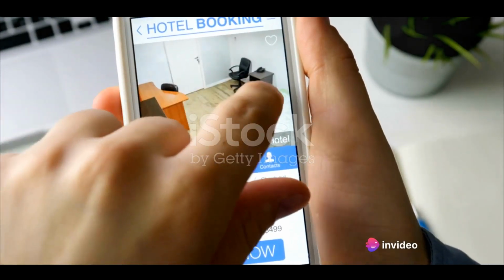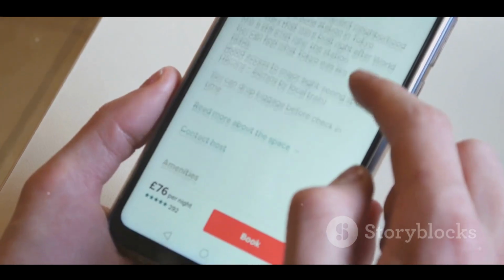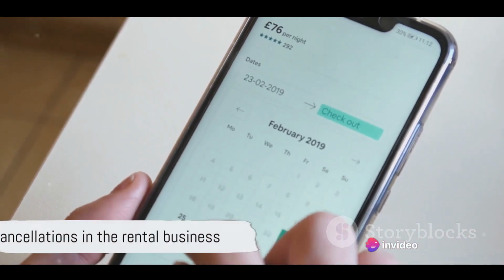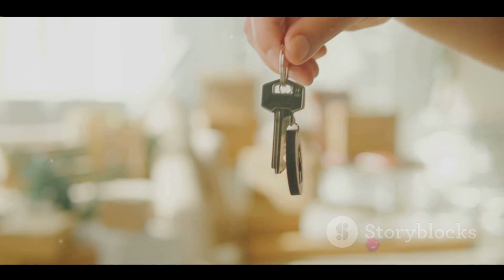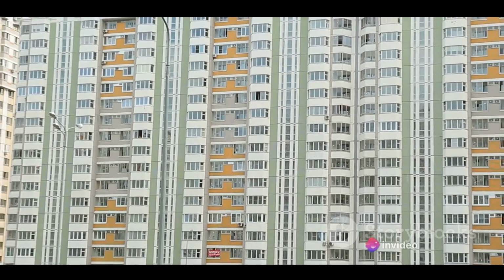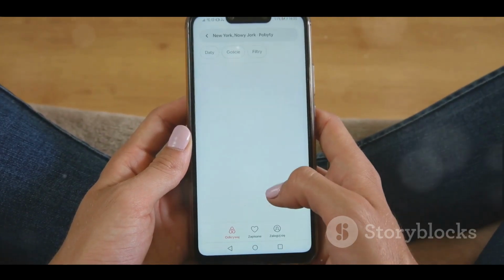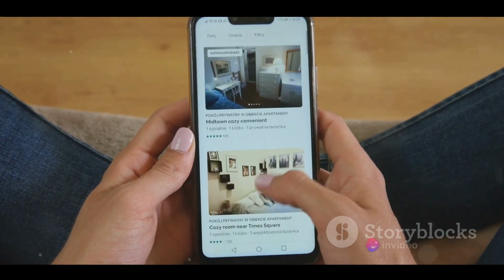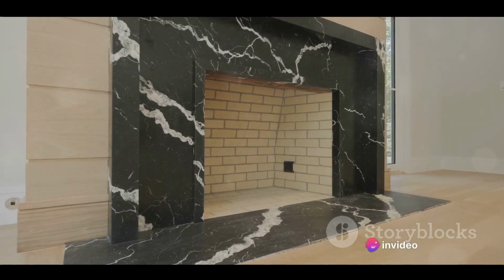Turn Your Property into Profit: Booking.com Secrets Revealed!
How to earn money with Booking.com?
How to get only excellent reviews?

You will find it in this simple and short video.

Comment with your listing's link to obtain more visibility!